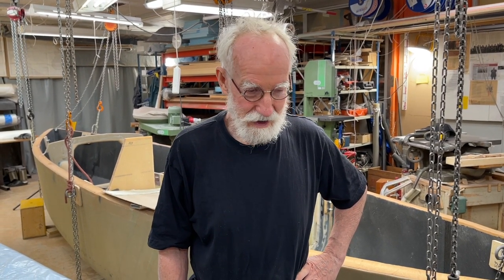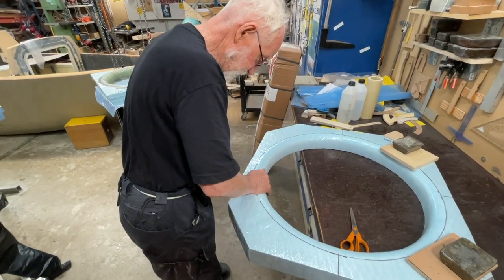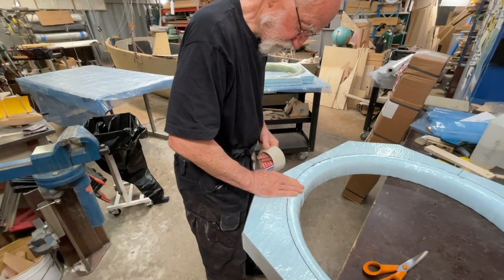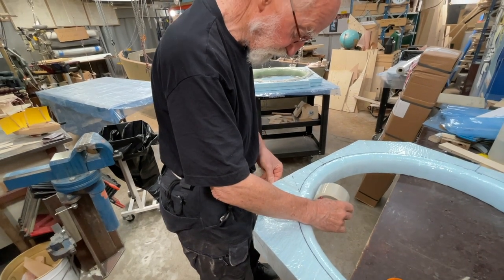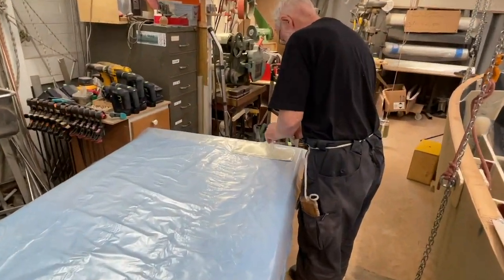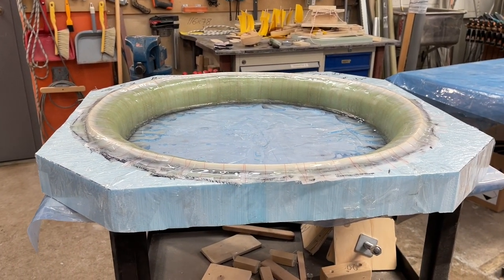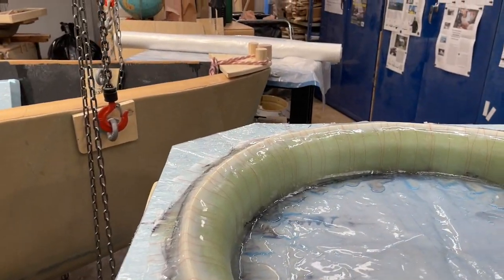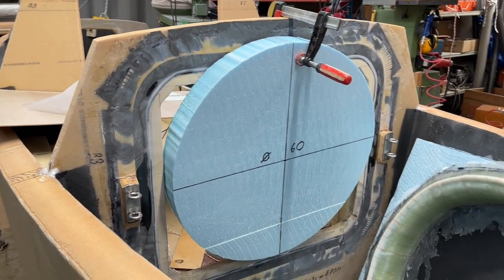4 July 2022 Aft coaming I did much faster and better. I am learning.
Today on 4 of July independance day I did the coaming for the aft hatch. I did  it in shorter time and the work became better.
Practice makes perfect. Perfect is to a big word but the meaning of the phrase I like.
It was the summer of 1975 that I first started to laminate with epoxy on Marthas Vineyard helping Dick Newick building the Val trimarans. Since then I have done a lot of epoxy laminating and for every day it gets better.
I am still learning.
Fabulus.
The opening for the solid hatch and the new round coaming is about the same and the idea of a canvas curtain is good.